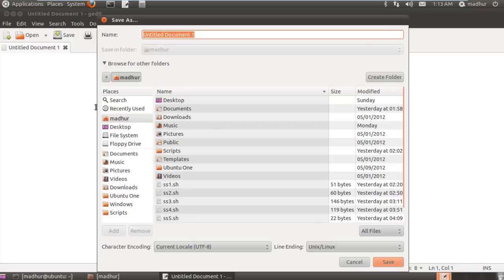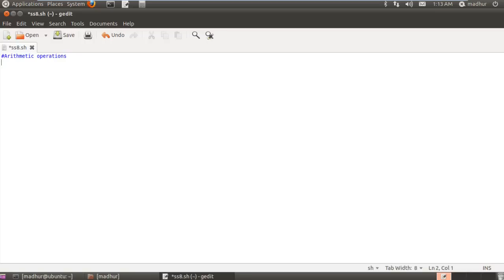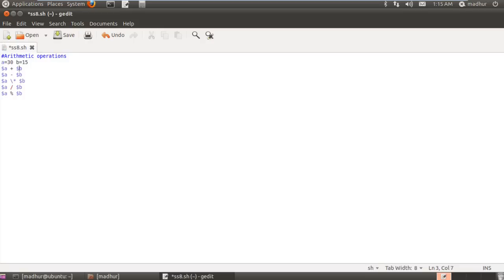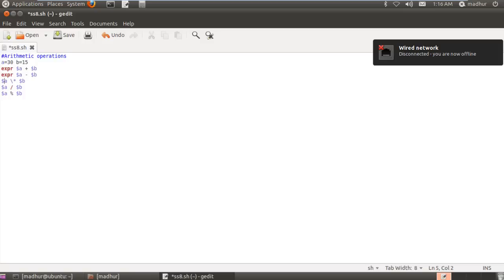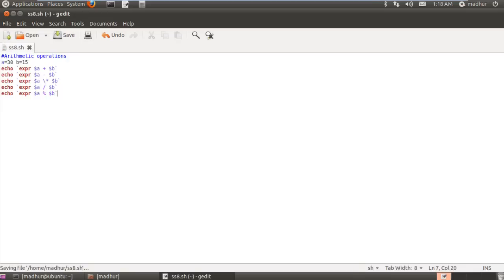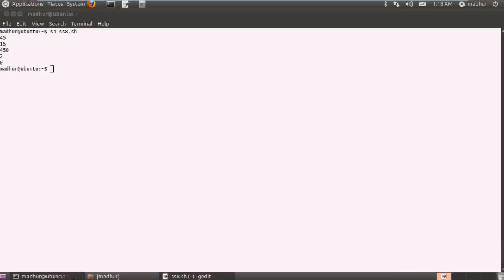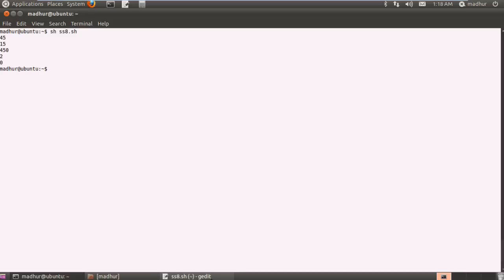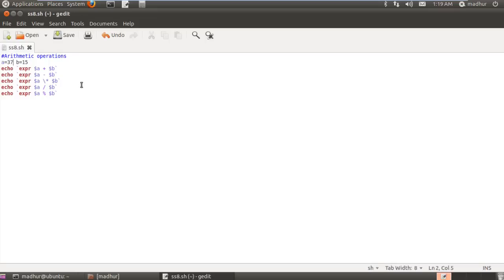Shell Scripting Tutorial-23: Math On Integers Using 'expr'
In this tutorial you'll learn to perform arithmetic operations on integers using 'expr'